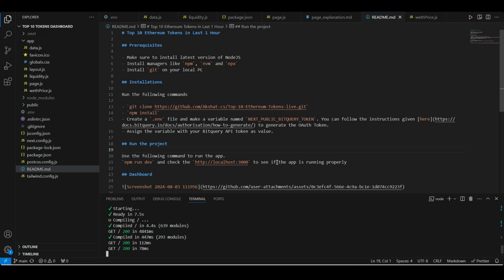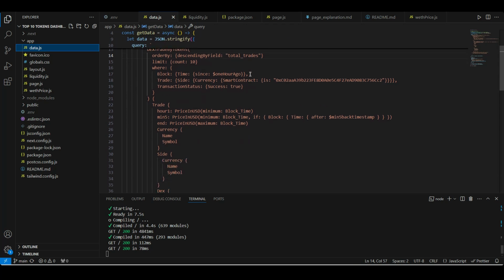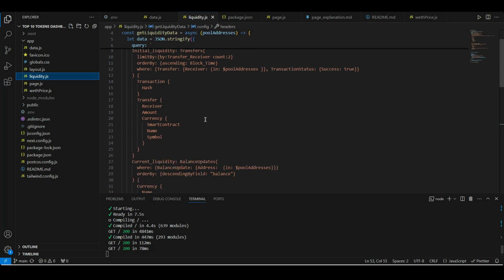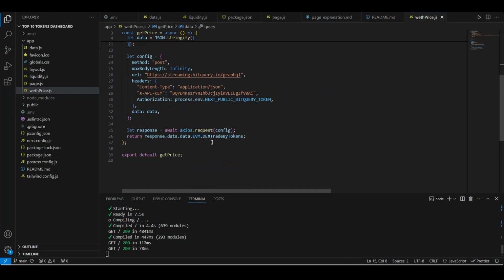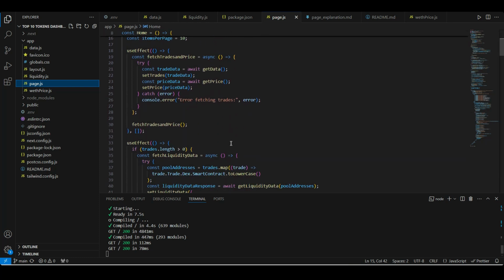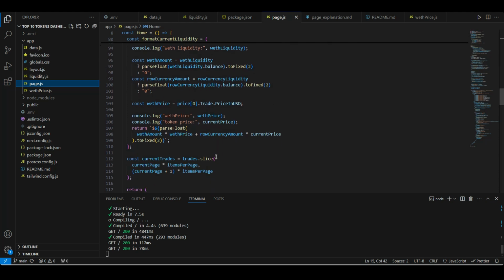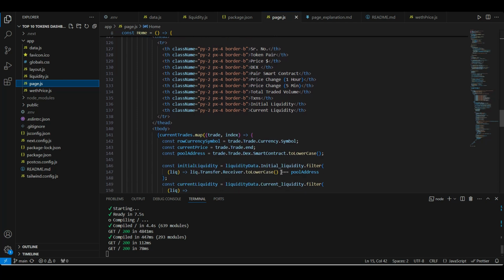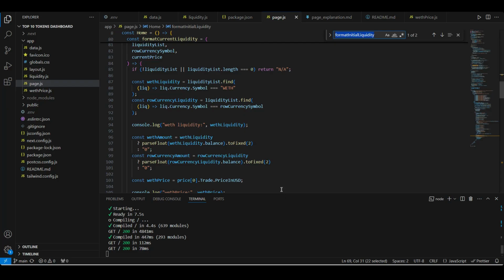How to build Top 10 Ethereum Tokens Dashboard (Project) | Bitquery API + NextJS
In this video, we are going to build Top Ethereum Tokens Dashboard.

Important links -

5. How to get Bitquery OAuth Token